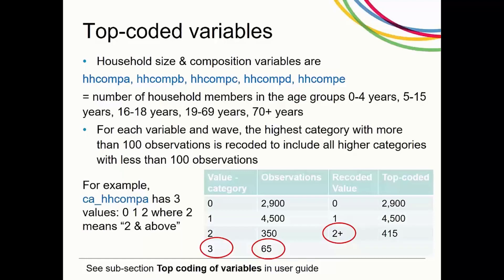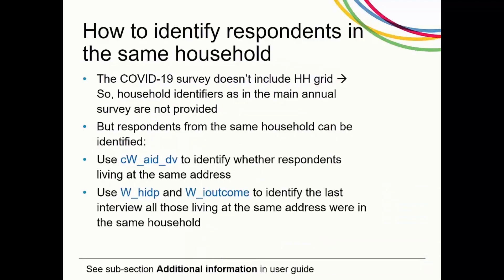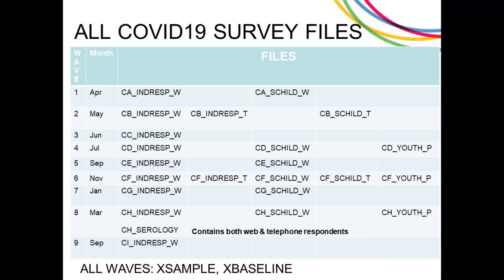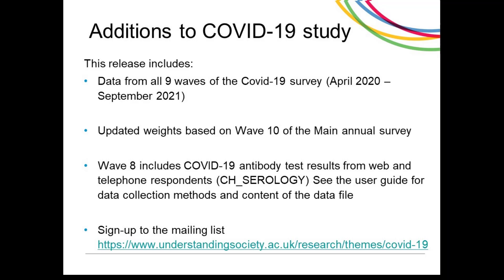Using the COVID-19 dataset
Find out what data is included in the COVID-19 study and how to use the dataset.

Table of Contents:

00:00 - Introduction
00:16 - About the Study
00:59 - Data Access
01:13 - Who is interviewed
01:44 - Interview process
02:33 - Sample size and response rates
03:26 - Questionnaire core content
03:38 - Questionnaire-rotating content
04:06 - How to read the questionnaire
04:35 - Online documentation
04:52 - How to use the data
04:59 - Data structure
06:35 - Modified questions from main survey
06:50 - Multi-coded variables
07:14 - Missing values
07:29 - Indresp files
07:58 - Additional variables
08:30 - Earnings and income variables
08:39 - Top-coded variables
09:41 - Identify respondents in same household
10:43 - Weights, PSU and Strata
11:36 - XSAMPLE file
12:06 - SCHILD files
12:46 - SCHILD variable suffixes
13:45 - YOUTH file
14:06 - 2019 Waves 10 and 11 files
15:03 - Data structure
15:46 - Variable names
16:14 - All COVID-19 files
16:38 - Additions to COVID-19 study